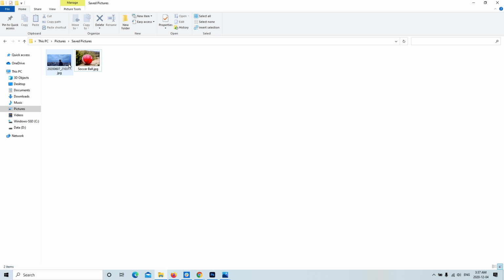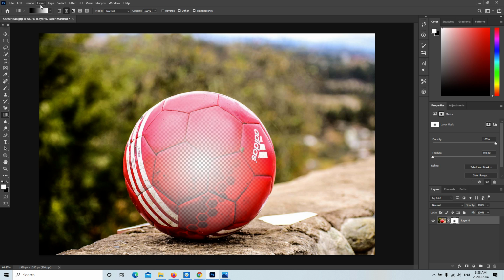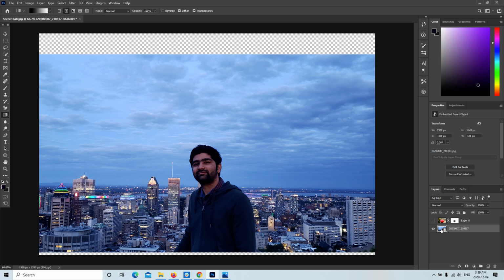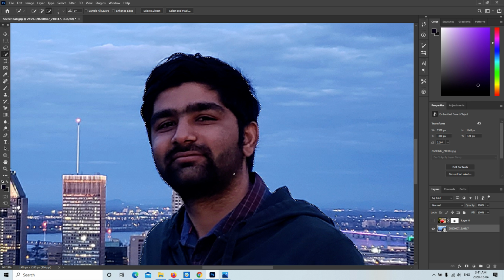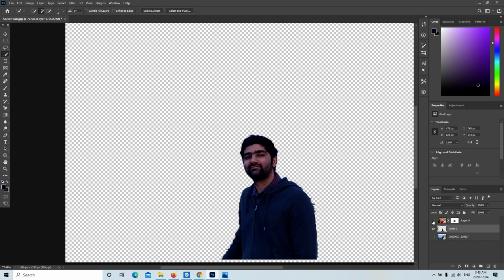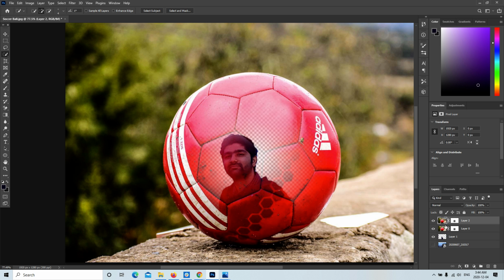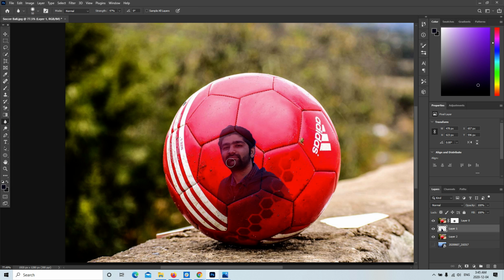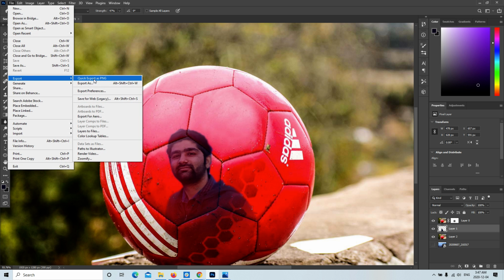PhotoShop Product Logo Design Akash Anaghan